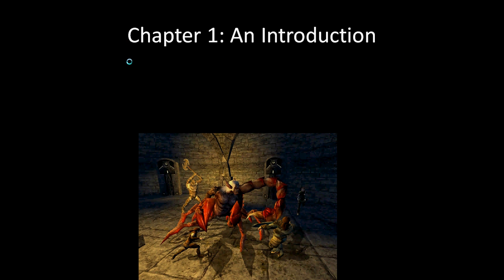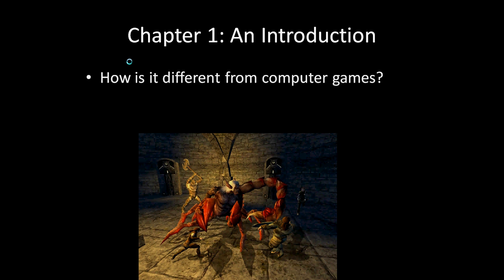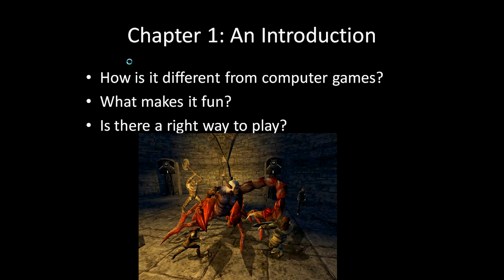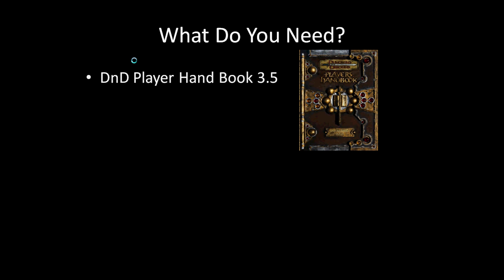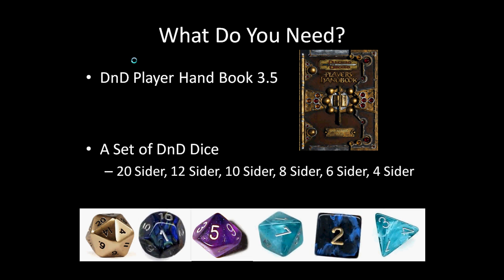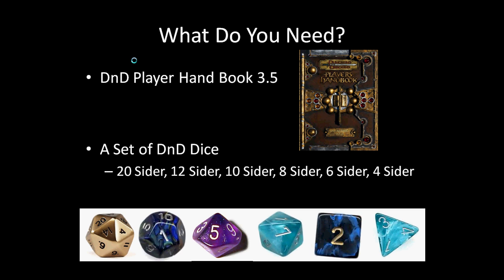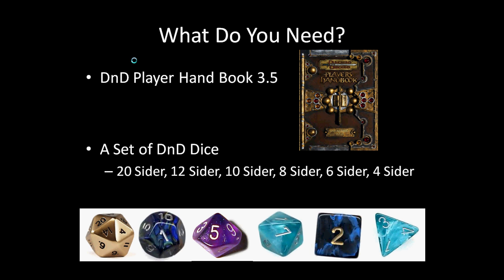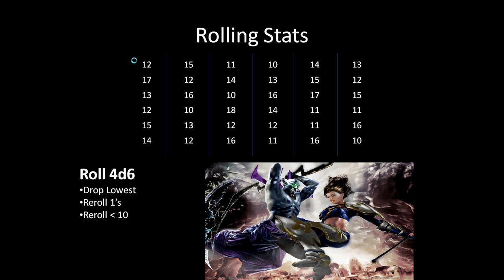Let's Learn Dungeons and Dragons - Part 1: An Introduction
This video covers the very basics of dungeons and dragons pen and paper.
This include what it is, what you'll need, and a look at stat generation.
Remember, these videos are meant as an introduction to new players.  I purposely omit some information.  Please feel free to offer any insight of your own if you feel I missed something important